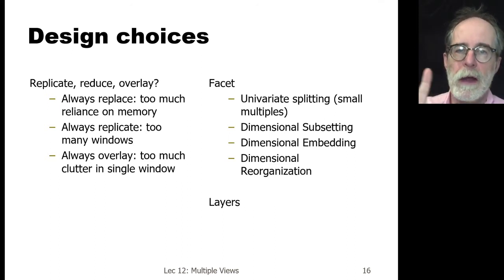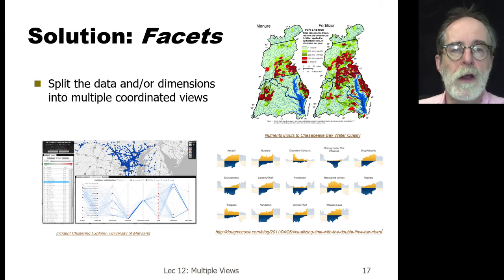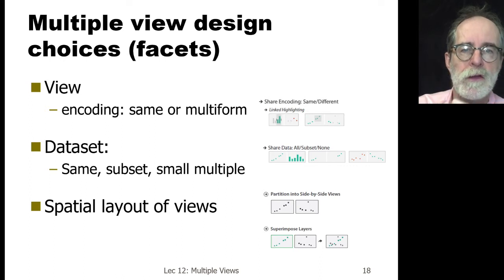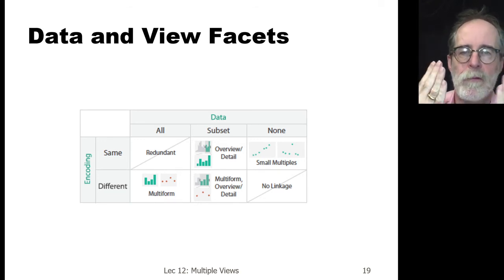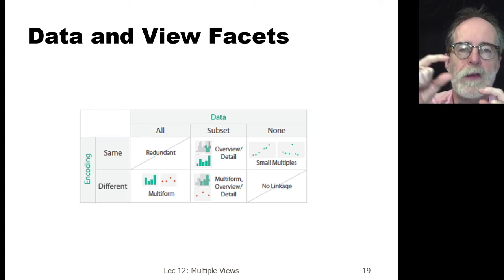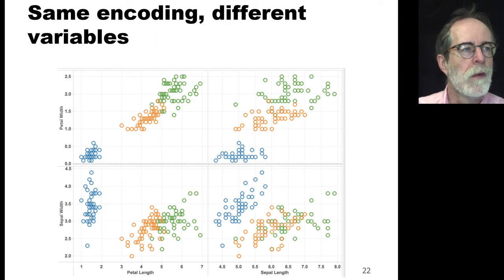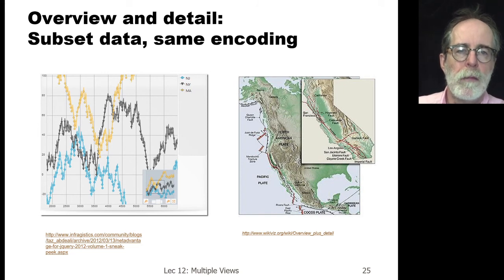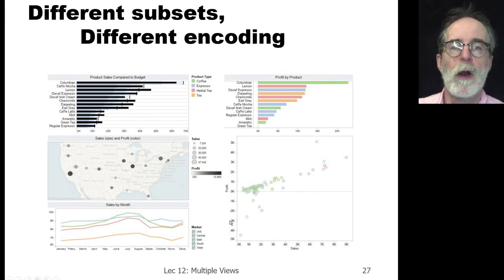IAT 355 Lecture 12.2 Multiple Views: Facets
IAT 355 Lecture 12.2 Multiple Views: Facets  by Chris Shaw